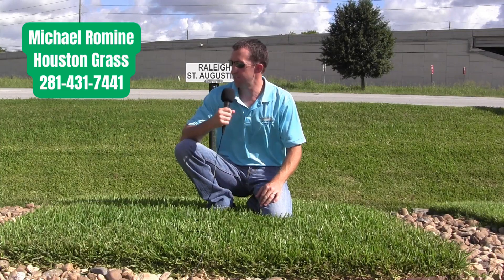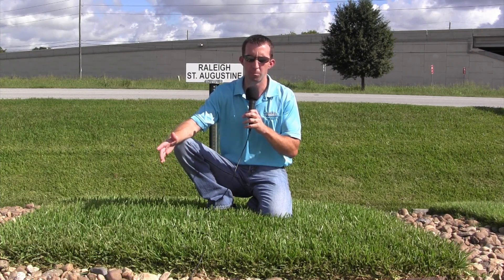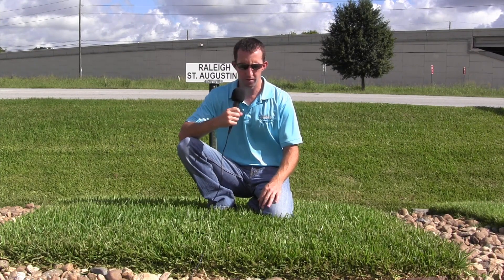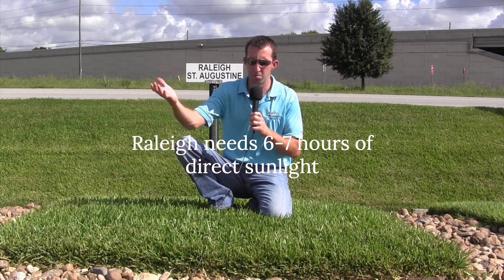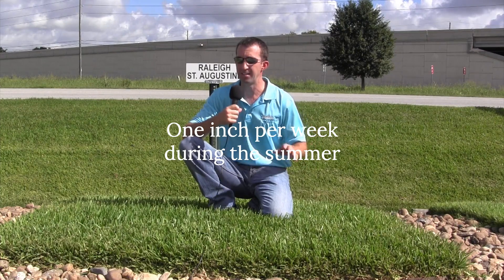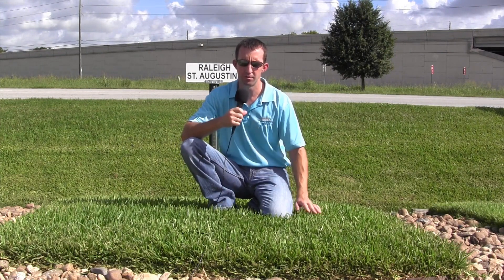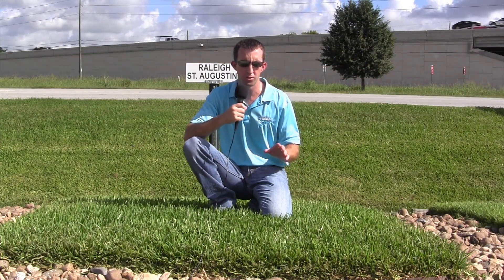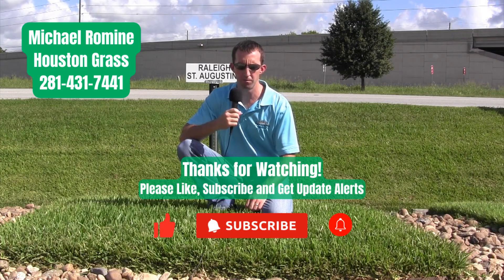Why Choose Raleigh St Augustine Grass for Your Houston Area Lawn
In this video, Houston Grass Owner Michael Romine answers a question about why you might choose Raleigh St. Augustine grass for your lawn in the Houston area.  Michael was raised in the grass business and Houston Grass delivers top quality sod grown on his family farm in Bay City TX.